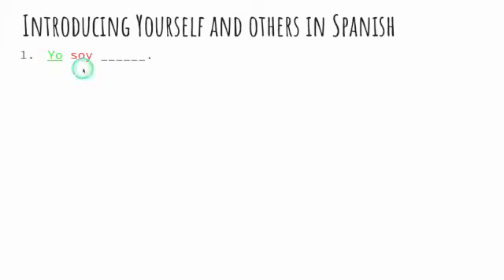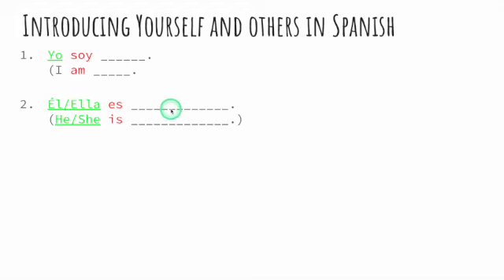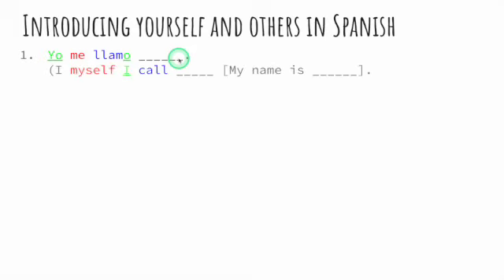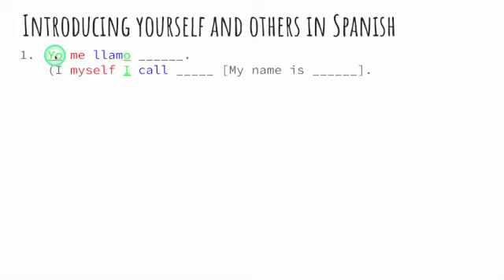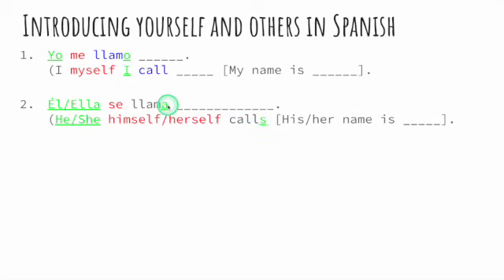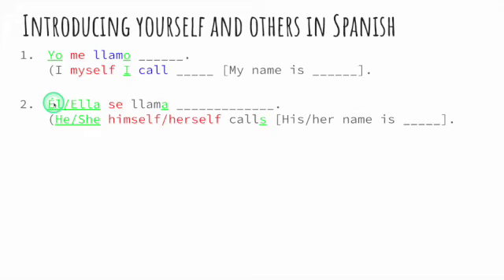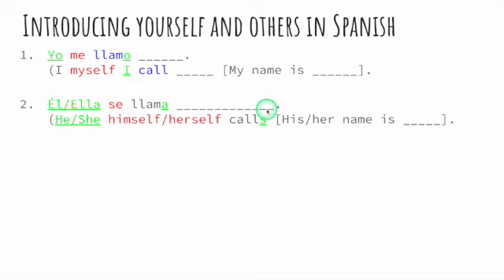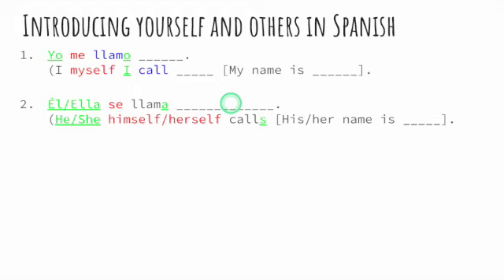CSC Week 1.6 SD 480p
This video is about how to introduce yourself and and others in Spanish.